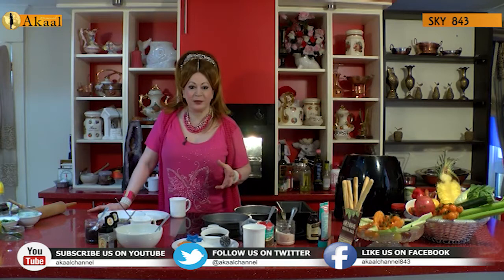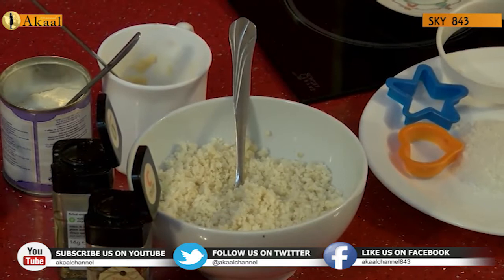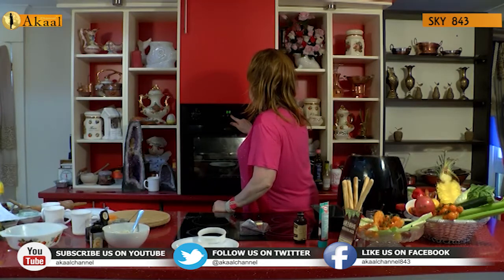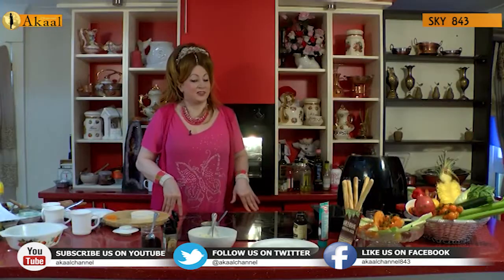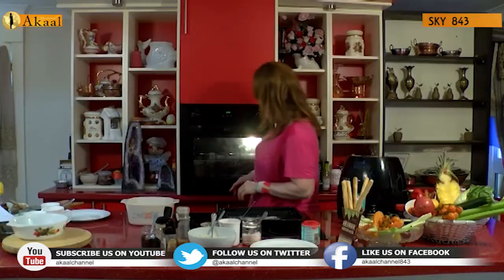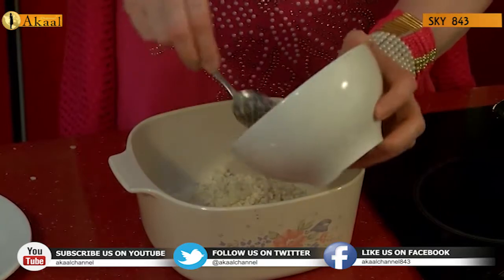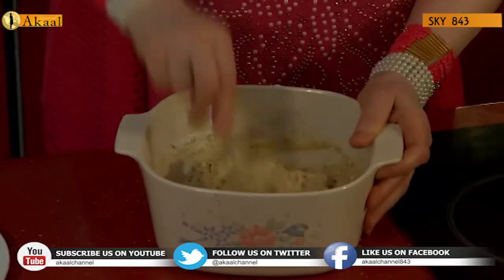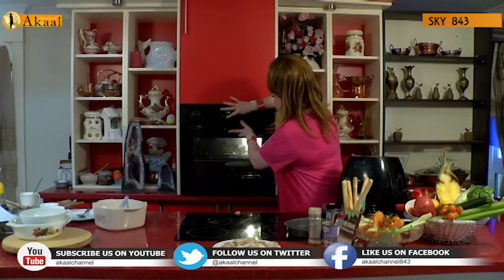Akaal Cooking Show | Coconut Flour Doughnuts, Cauliflower Buns and Potato Bake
Learn how to make Coconut Flour Doughnuts, Cauliflower Buns and Potato Bake with Manjit Kaur